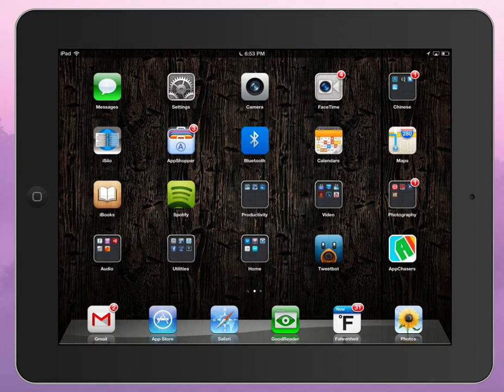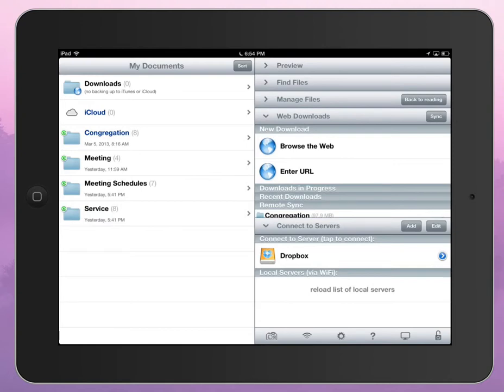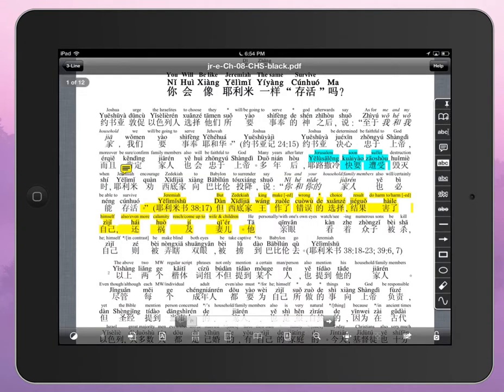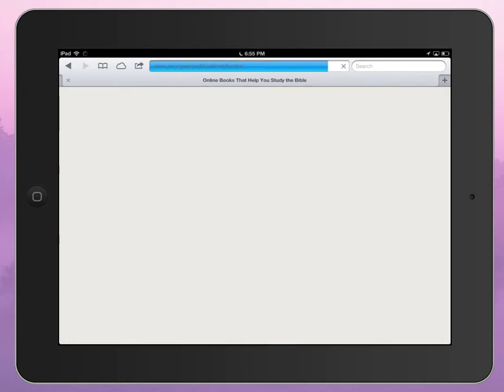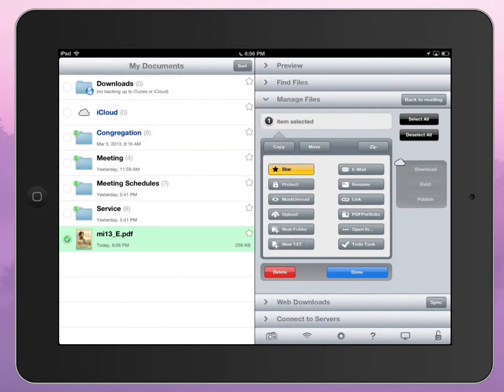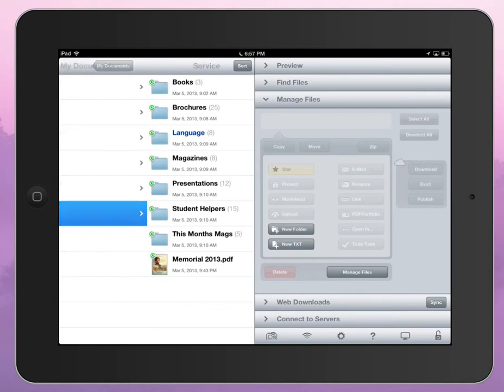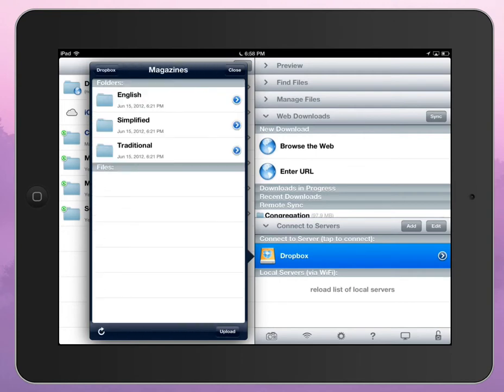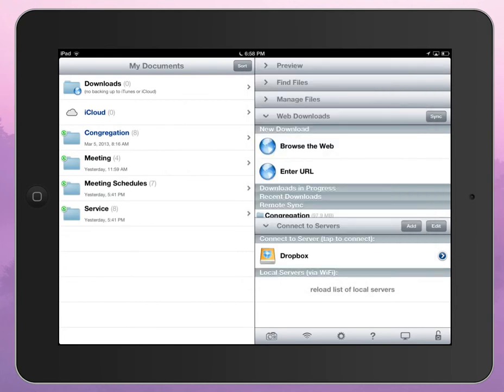Get Organized for the Field Ministry with iPad and Good Reader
This video shows my workflow for getting organized for the meetings and field ministry using the iPad.